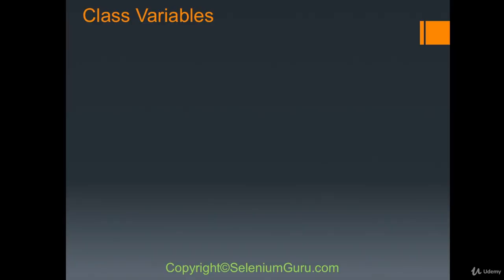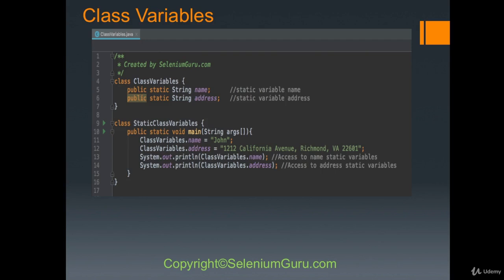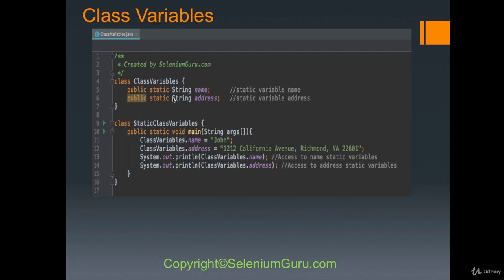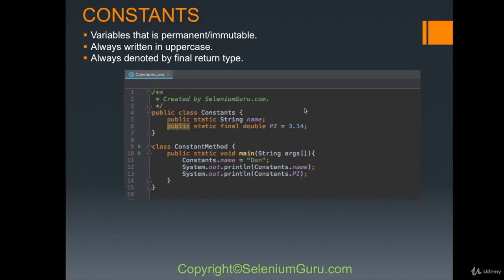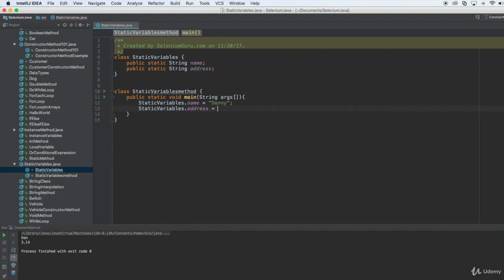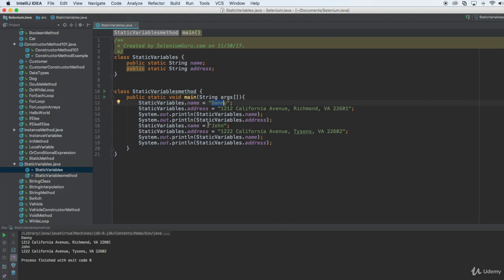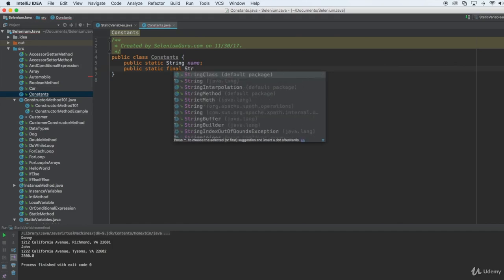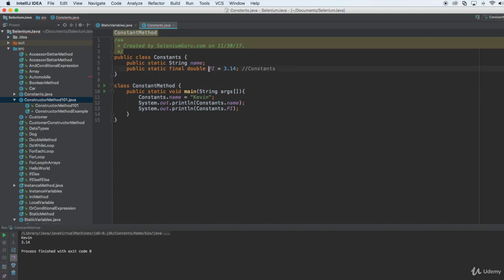JAVA Tutorials - 30 Java Static variables & Constants